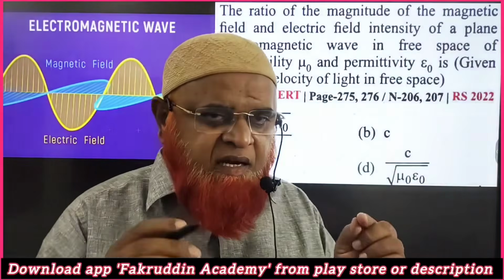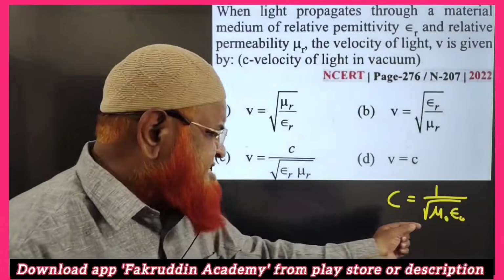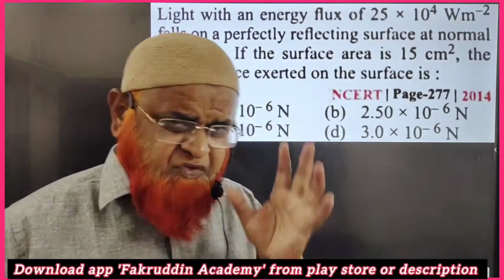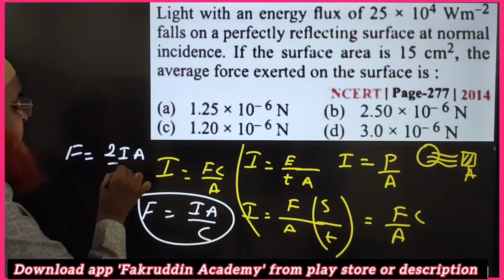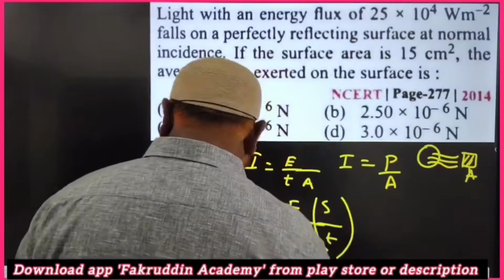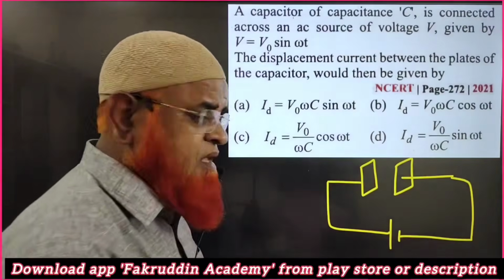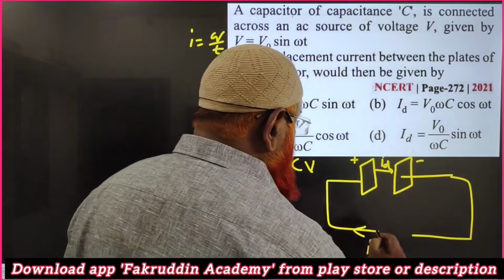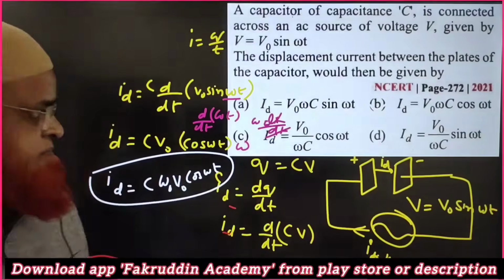Electromagnetic waves | NEET | JEE MAINS